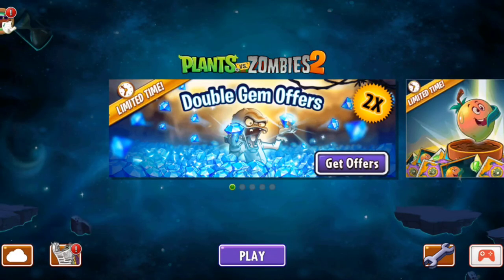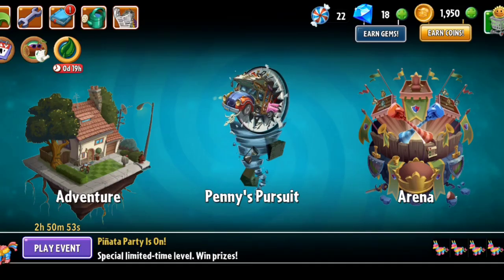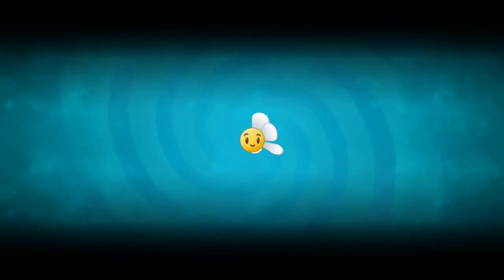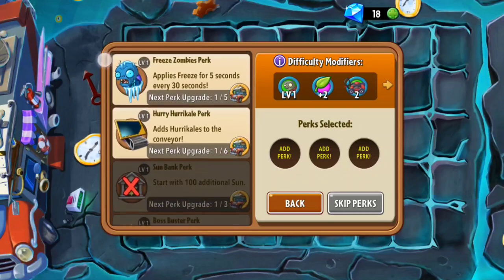🎮 Plants Vs Zombies 2 In 5 Minutes. | (EURIIAMMIEL)